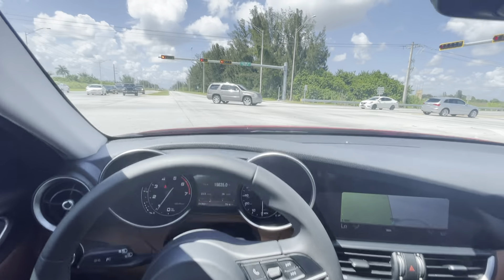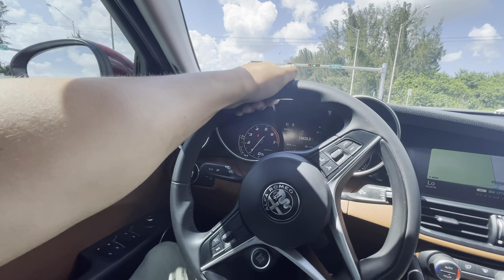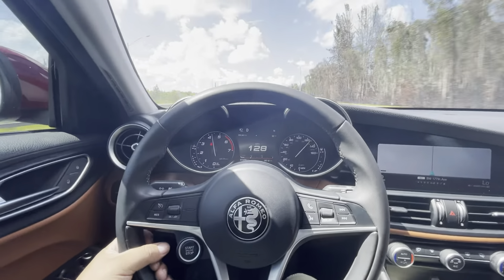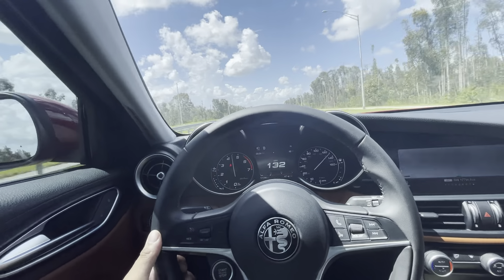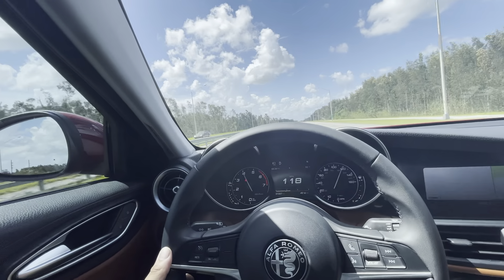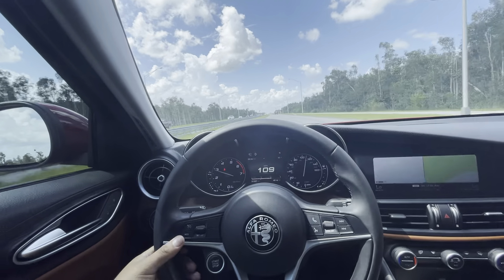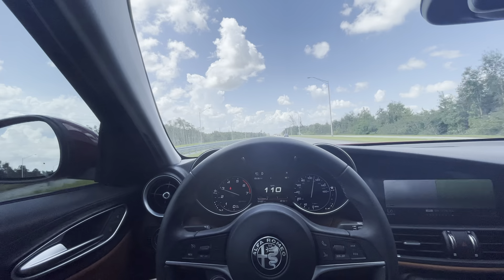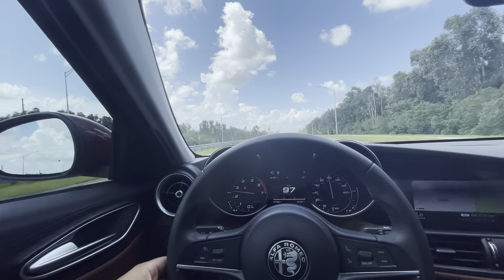Top speed on the Alfa Romeo Giulia no limiter!